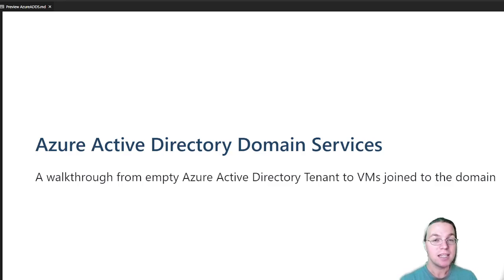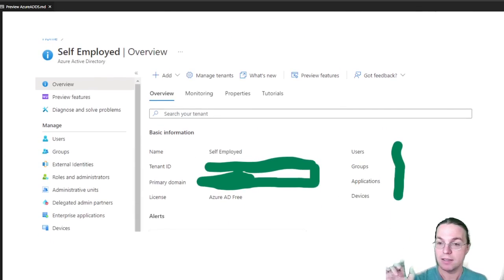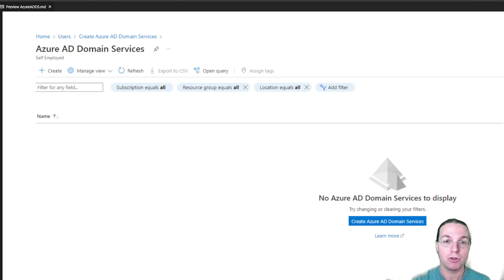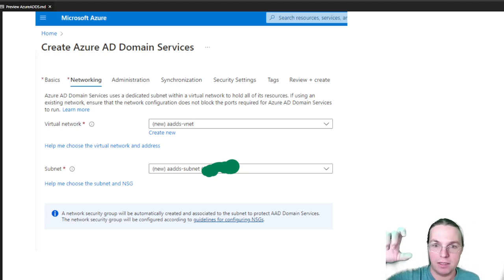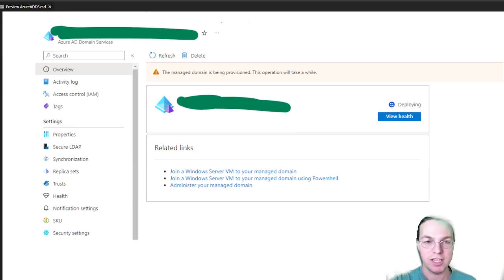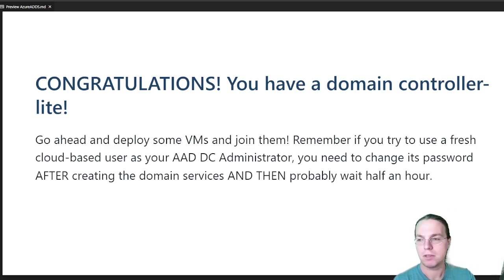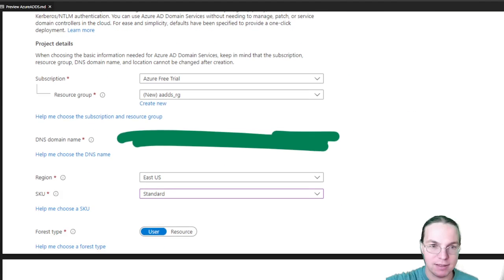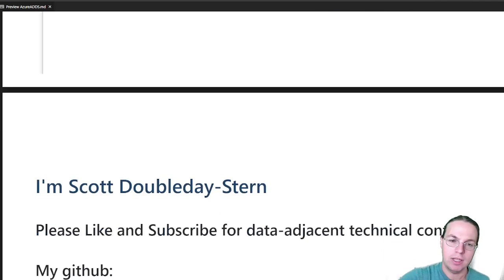Azure Active Directory Domain Services Walkthrough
Sate your curiosity about how Active Directory works and administer your servers with domain credentials with Azure Active Directory Domain Services! Here, I create what amounts to a Domain Controller-lite in Azure.